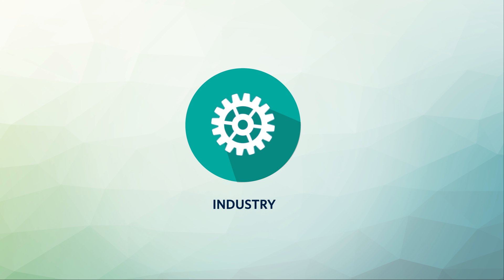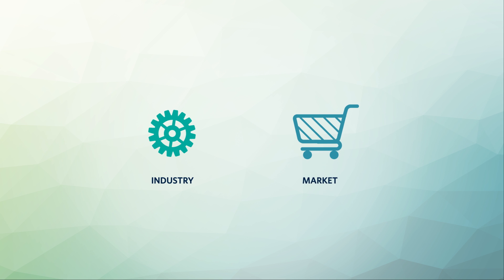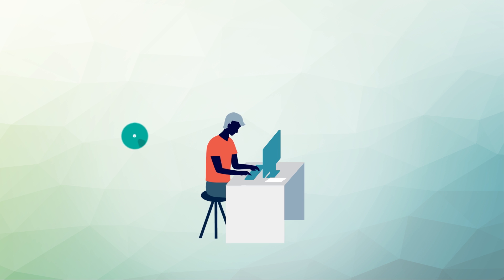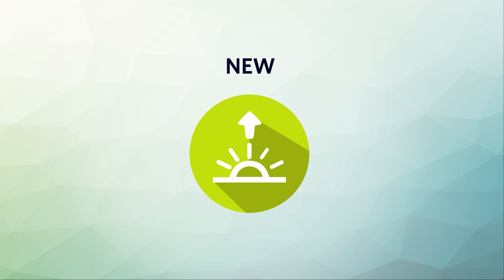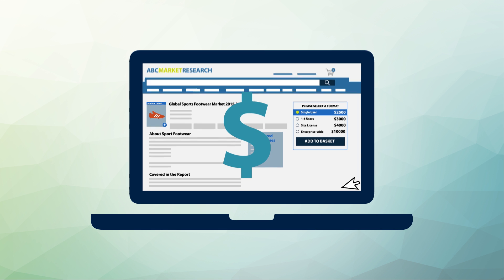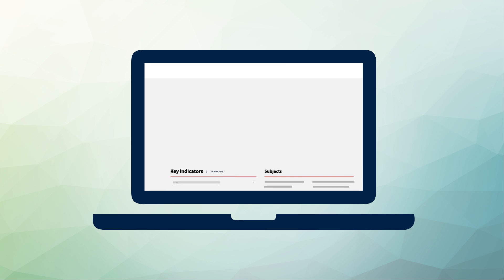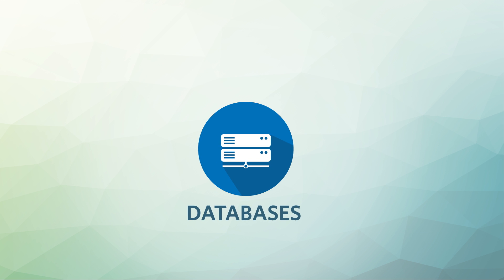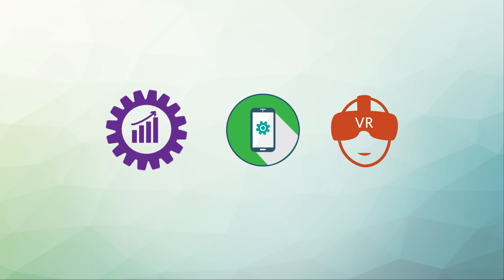Module Two: Secondary Market Research for Industry Analysis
Understanding an industry is a critical success factor being successful within it, but the importance of an industry analysis can be often overlooked. This module covers the types of industry information, common industry research scope, and introduces a few starting places to gather industry information.